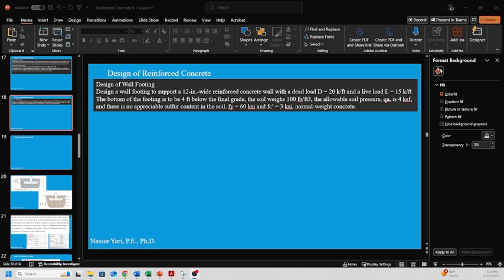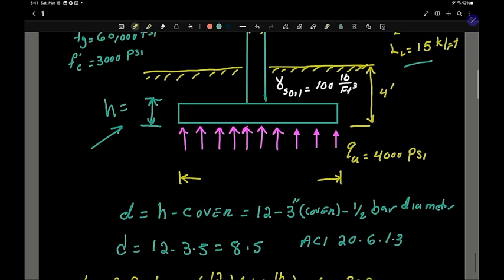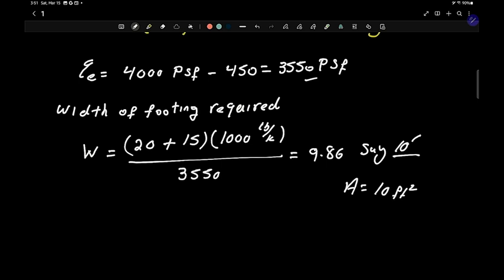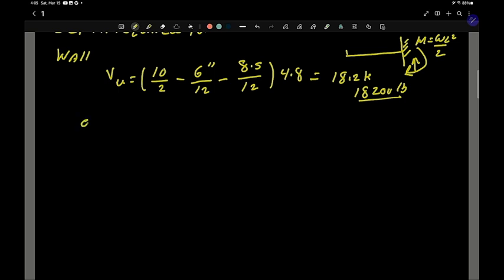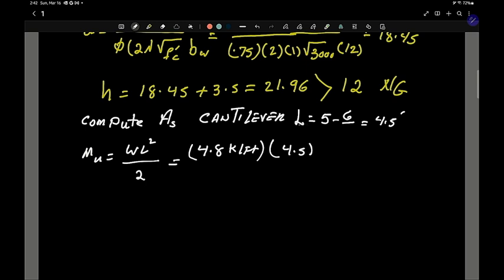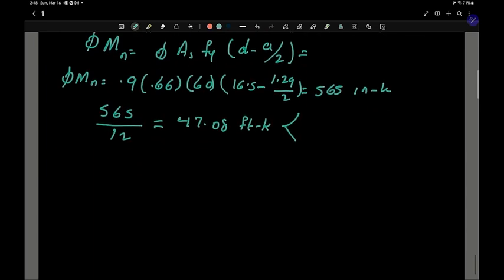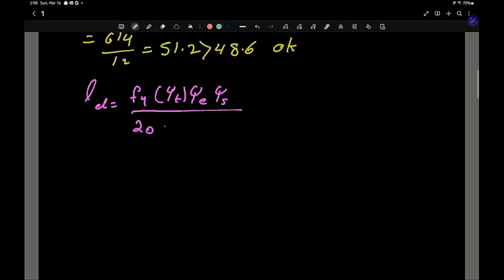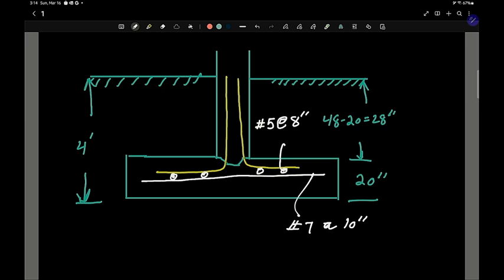Reinforced Concrete Wall Footing Design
Reinforced Concrete Wall Footing Design .Depth Required for Shear at a Distance d from Face of Wall. Determine Steel Area method 1 (Asmin= 0.0018*bh).CHECK DEVELOPMENT LENGTH ACI 25.4.2.3